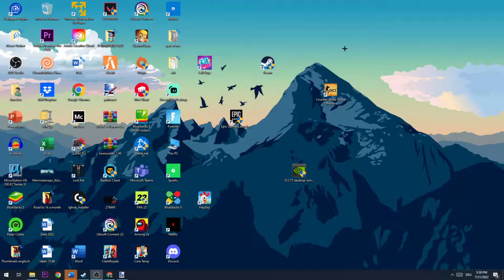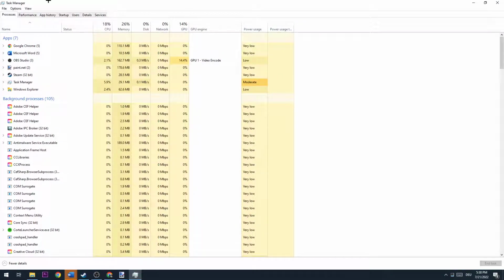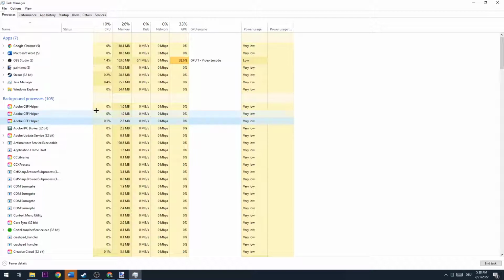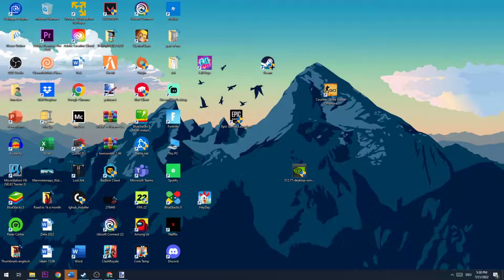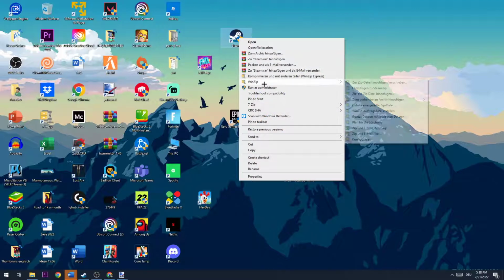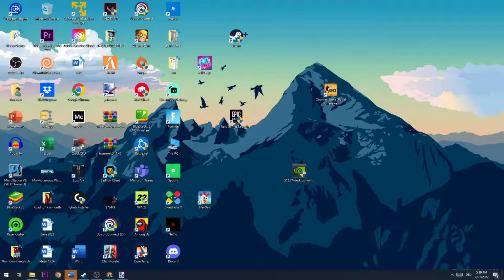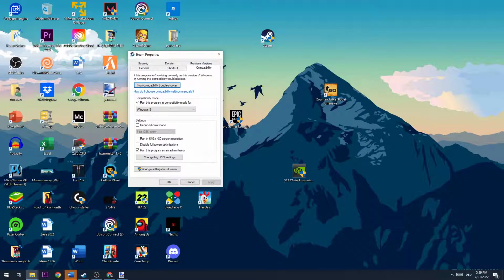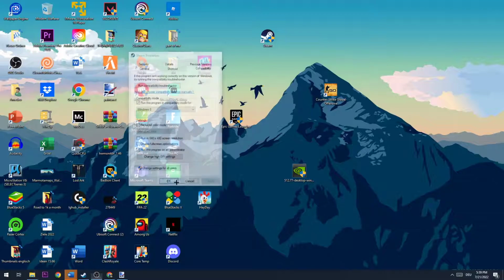Among us - Fix not launching - TUTORIAL | 2022